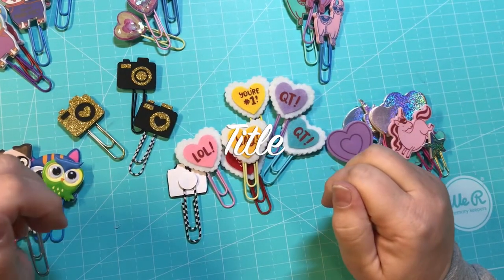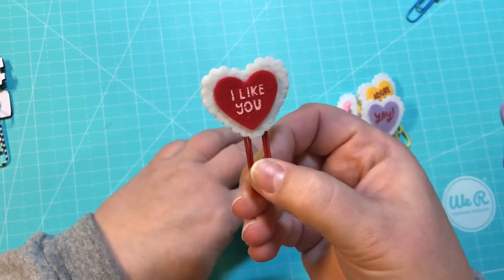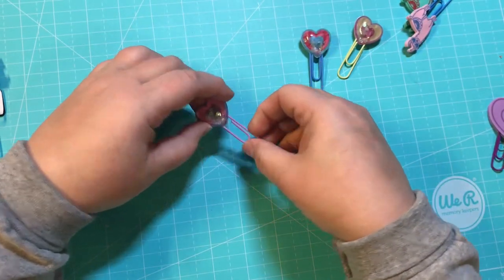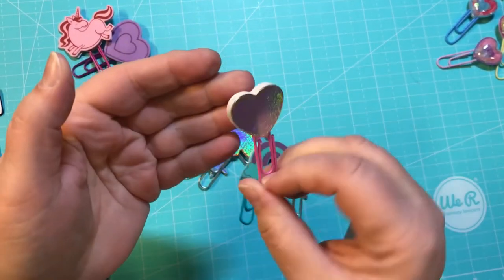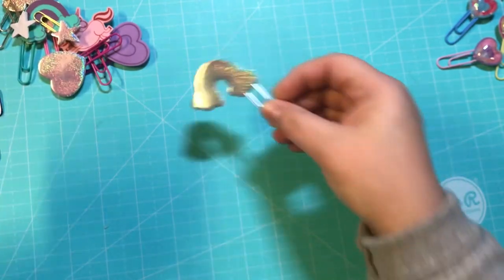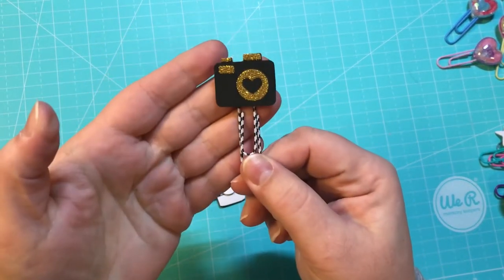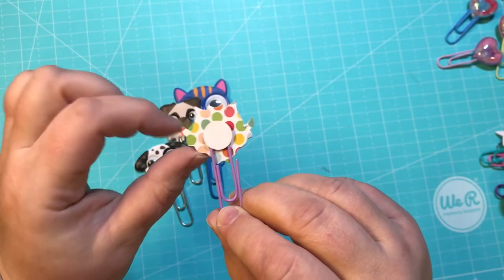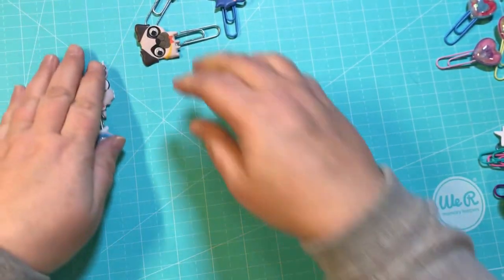Project Share- New Paperclips